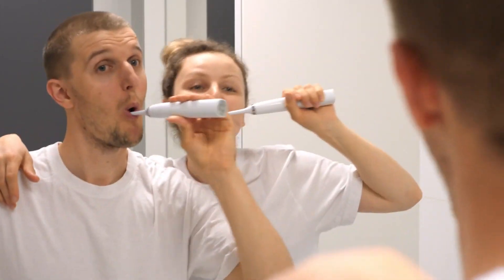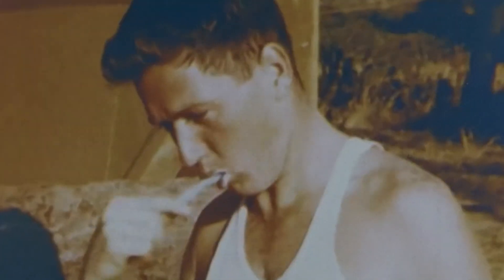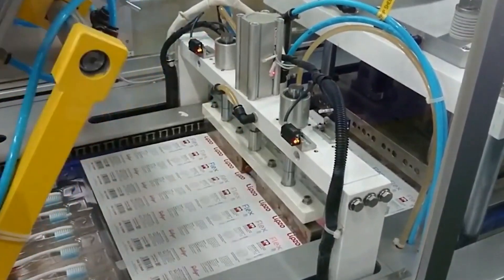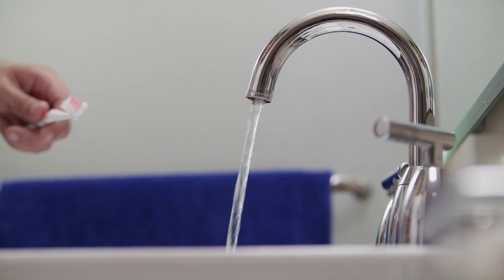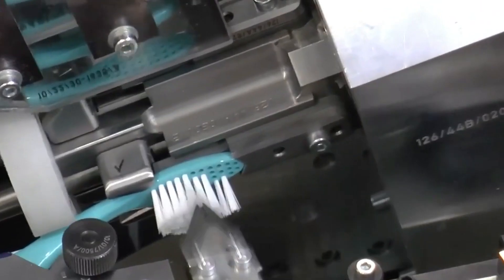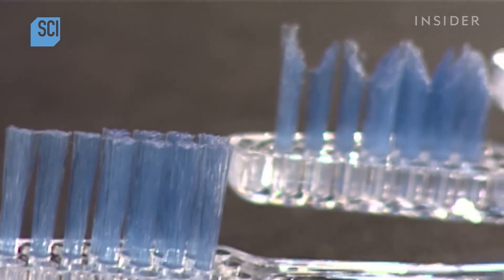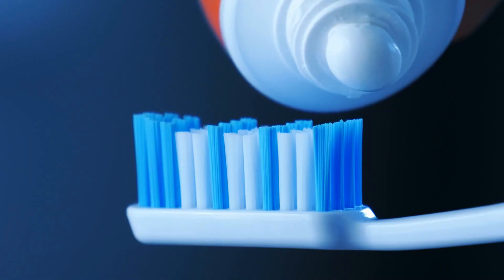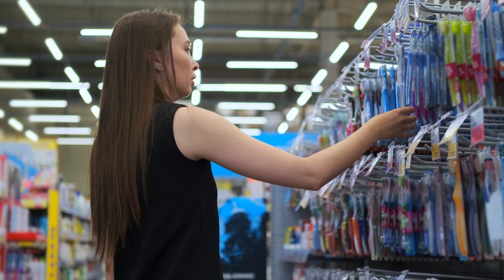How It's Made: Toothbrushes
How It's Made: Electric Toothbrushes

It's something you put inside your mouth at least twice a day to avoid any dentist visits, but it's definitely not an apple. What is it? That's right, a toothbrush! Perhaps while brushing your teeth, you may have wondered before how toothbrushes are made, but then the thought soon fled your mind

In today's video we look at How It's Made: Electric Toothbrushes
...Keep watching to see how electric toothbrushes are made in factory

Inspired by How Toothbrushes Are Made

Inspired by 2022 Best Toothbrushes !!

Inspired by HOW IT WORKS | Electric Toothbrush, Sushi, Charcoal, Rubber Gloves | Episode 4 | Free Documentary

Inspired by How Electric Toothbrushes Are Made

Inspired by How It's Made Toothbrushes

Also check out: How It's Made: Sour Gummy Bears

On How It's Made we will go through recaps of How it's Made Episodes, How Stuff works, and How everyday items are actually made in factory.